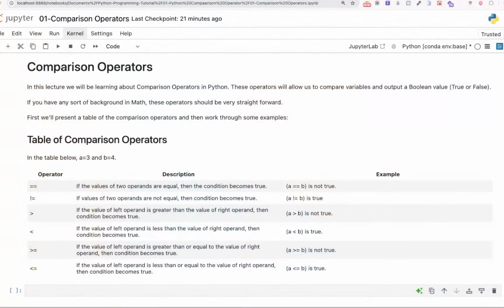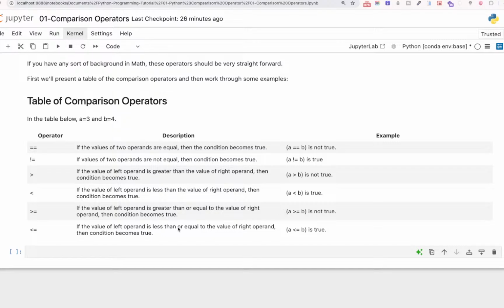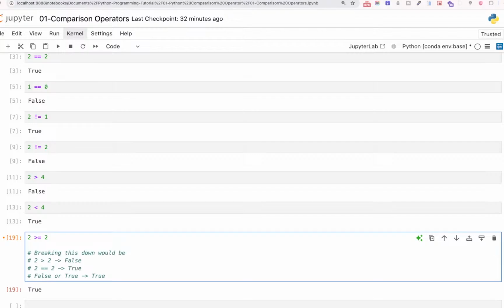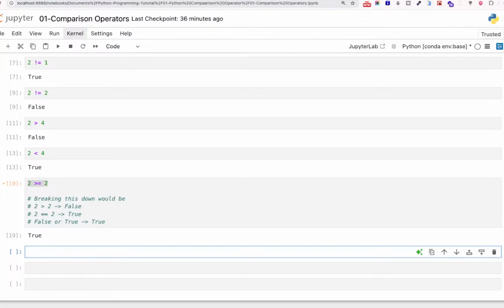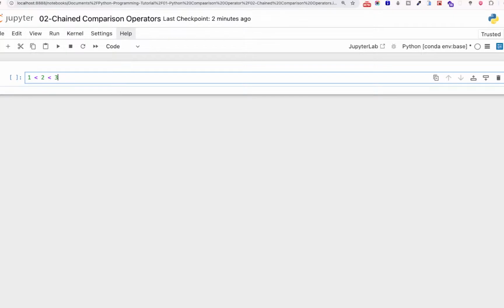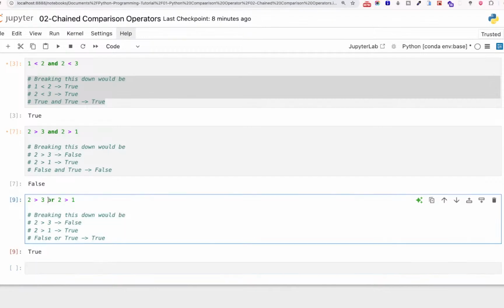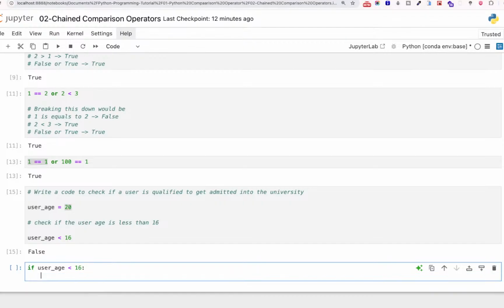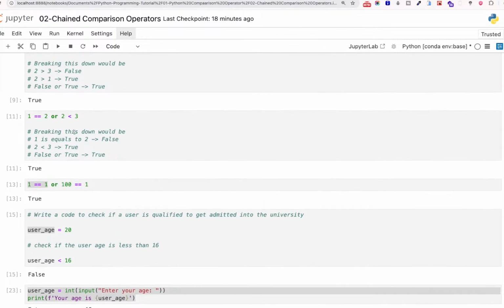🔴 Python Programming Tutorial - Comparison Operator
In this section of the course we will work with comparison operators in python.